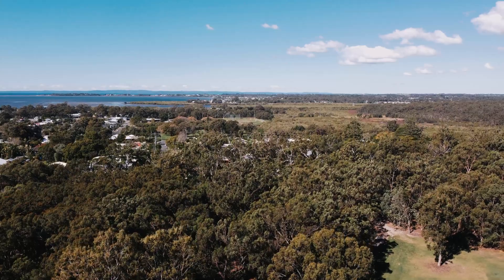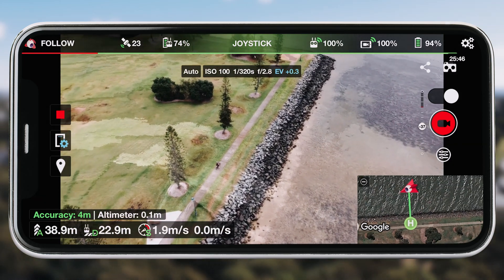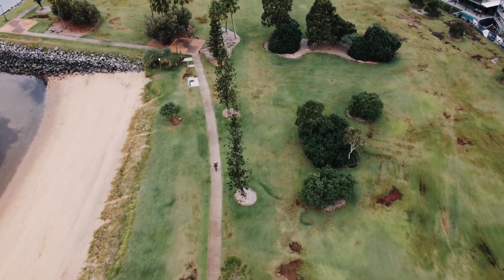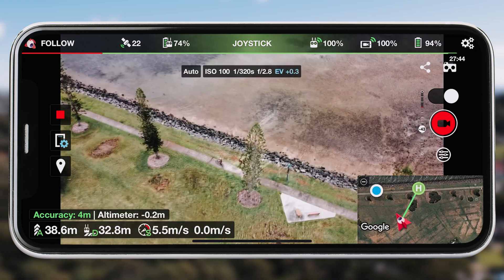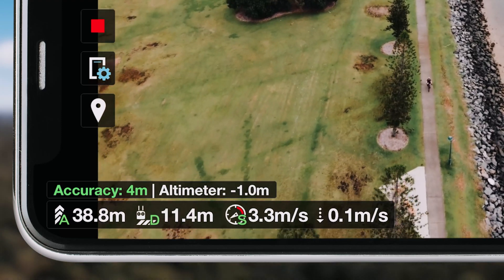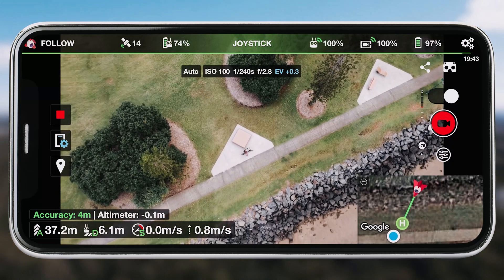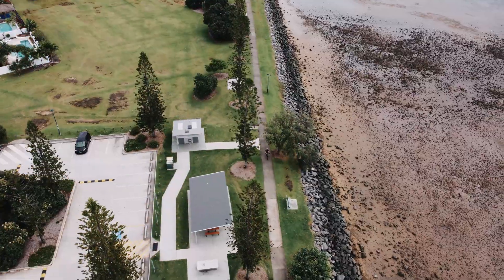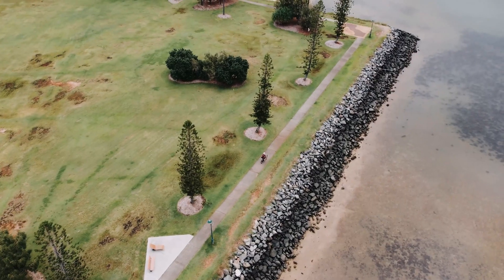Mini 2 Follow Me Mode On iOS - Litchi Review | DansTube.TV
Litchi is now available for iOS users wanting to use the Mini 2, Mini SE and DJI Air 2S drones. In this video I showcase the Follow Me mode with the Mini 2, I am using an iPhone XS Max for this test. You will learn about the different features of the Follow Me mode for iOS, how it compares to the Android version of Litchi, and how it performs while following a subject on a bike.

Litchi is a flight controller for your DJI drones. Litchi allows you to plan autonomous flight missions, create waypoints, panoramas, orbits, and even use tracking/follow modes with a variety of DJI drones.